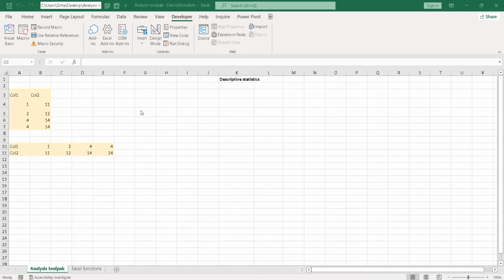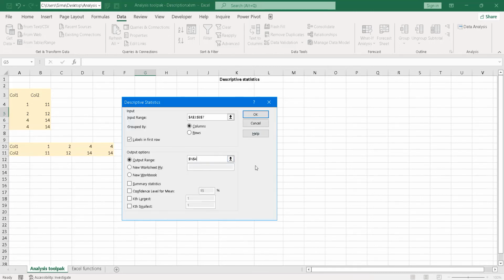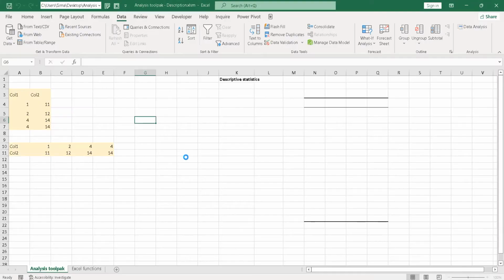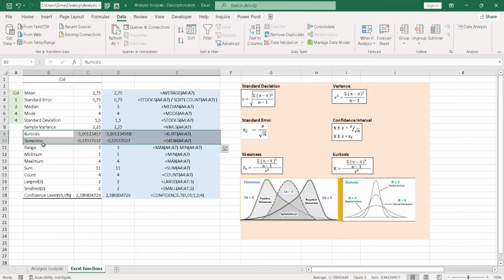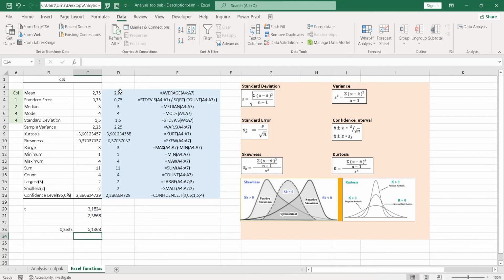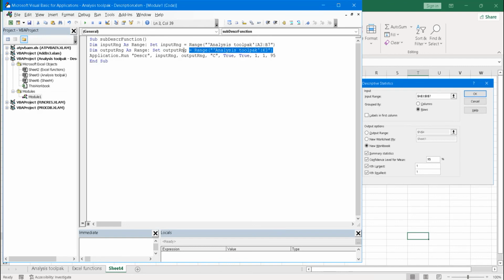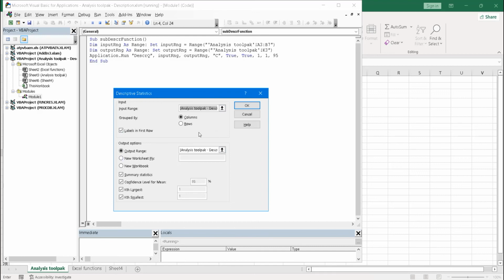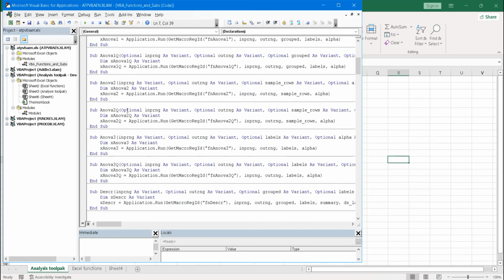Analysis Toolpak and Descriptive Statistics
Analysis Toolpak is statistical add-in in Excel. We can use it to calculate many of descriptive statistics. We can use it with VBA. Sample file can be downloaded from here: